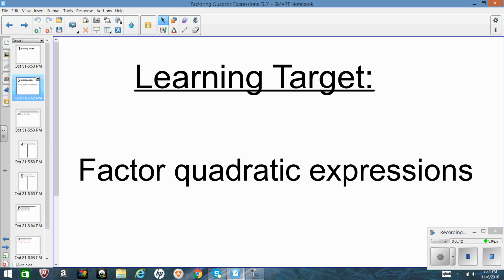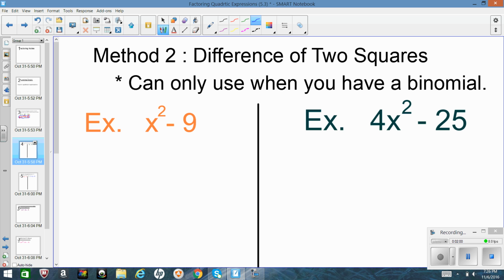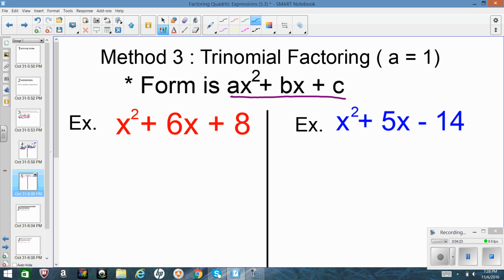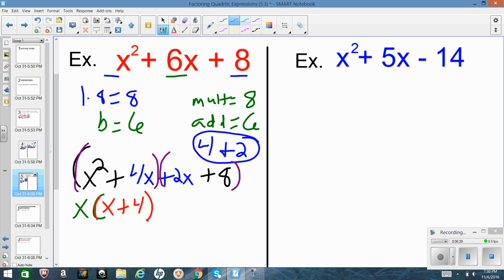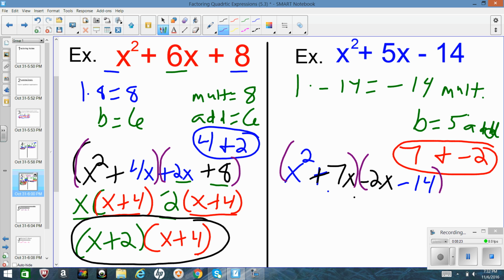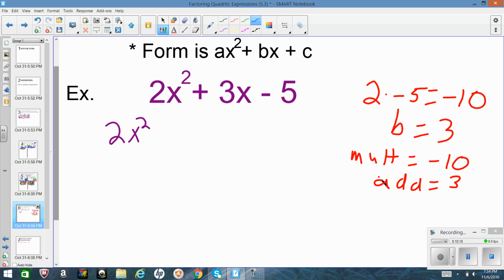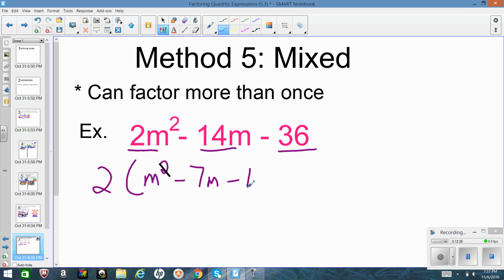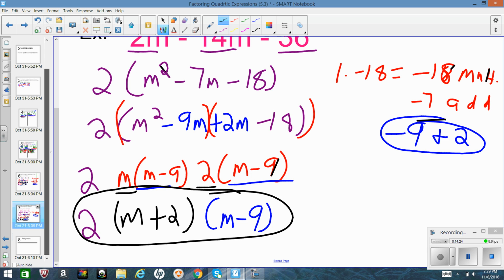Factoring Quadratic Expressions